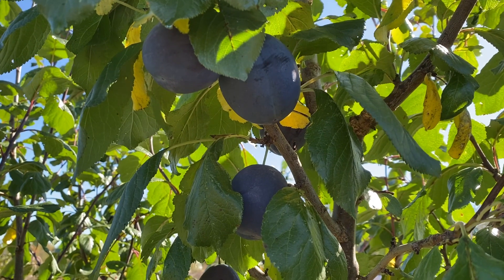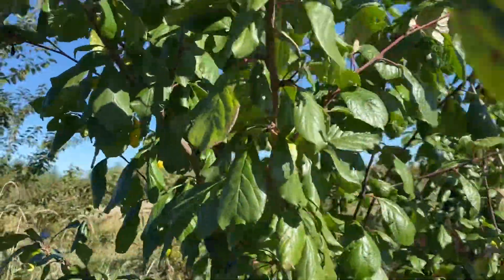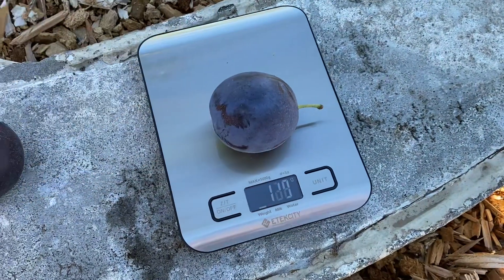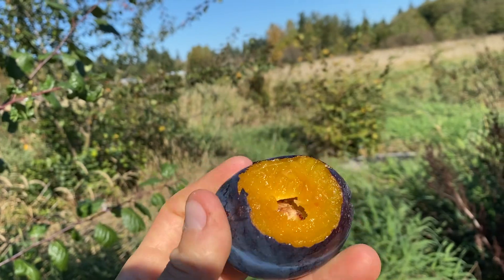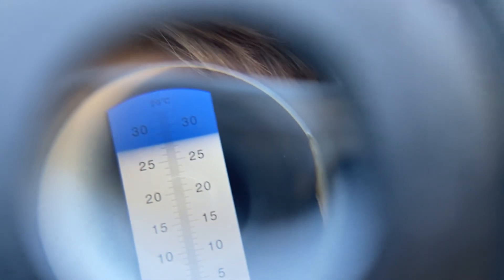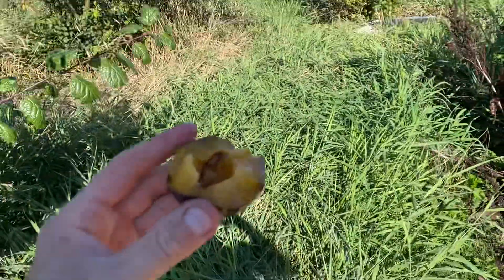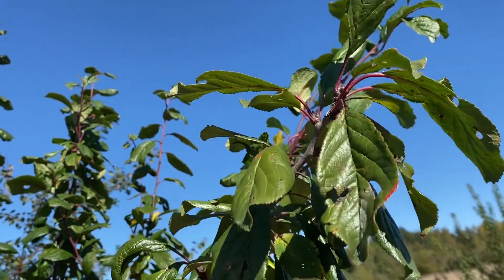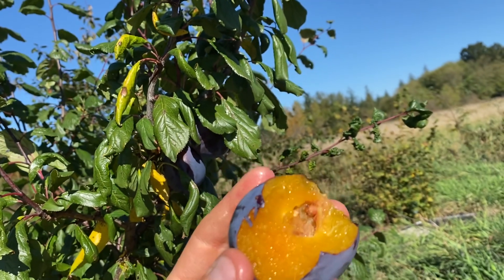President Plum Taste, Large, Juicy, & SWEET! Black Knot Resistant (Слива Президент)